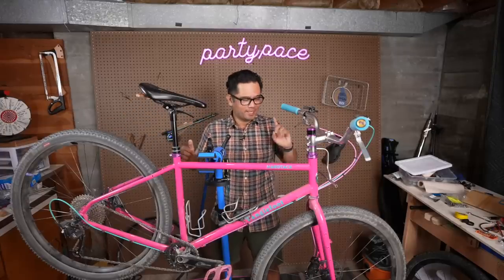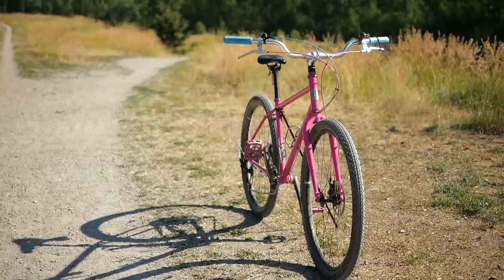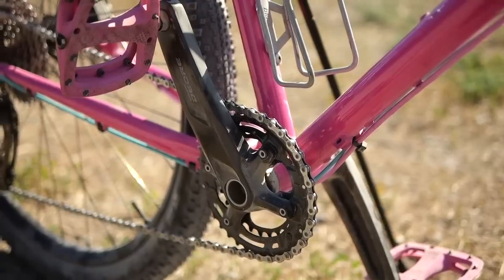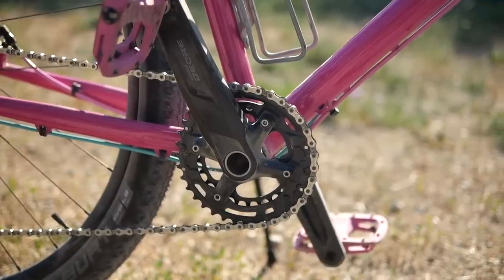New Bike Day! You're Probably Going to Hate It.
I bought a new bike and built it up a little weird but fun. Are ATBs a thing?